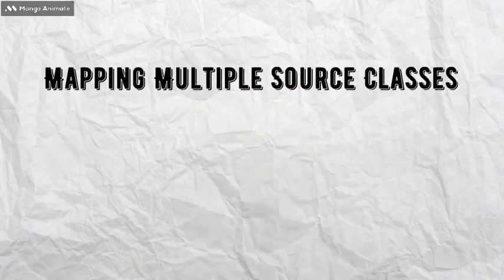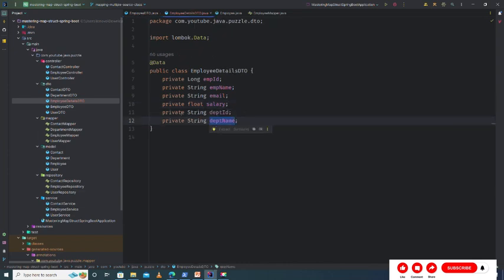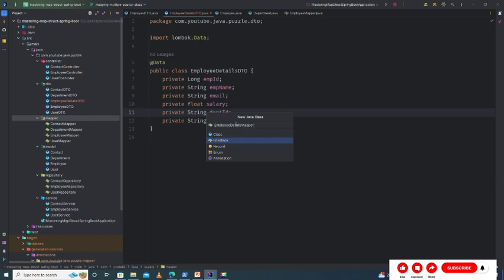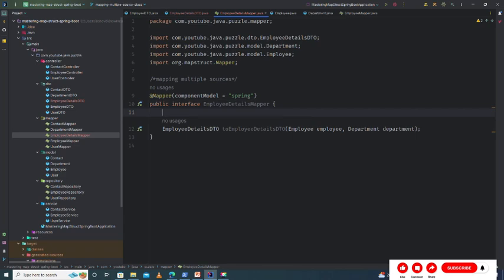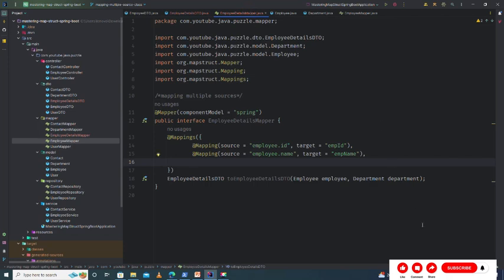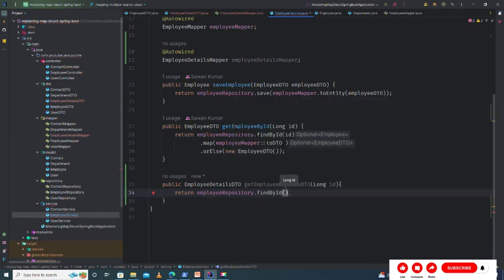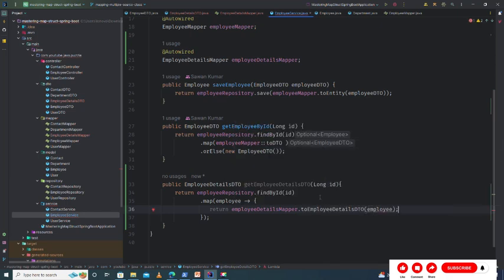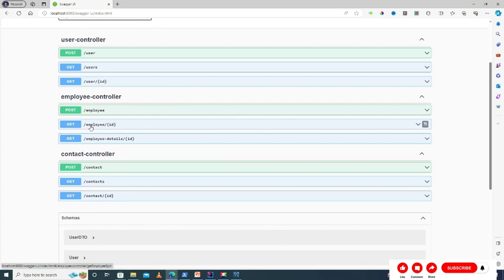Master Multiple Source Mapping with MapStruct | Ultimate Guide for Developers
Struggling with mapping data from multiple source classes? 💻 With MapStruct, you can simplify and streamline the process like a pro!

In this Part 4 of our MapStruct series, we'll dive deep into:
✅ How to map multiple source classes.
✅ Pro tips for seamless data transformation.

Missed earlier parts of the series? Check them out here:
📌 Part 1: Basic Mappings
We'll start with the fundamentals - how to perform basic mappings using MapStruct. It's the building block for more advanced techniques.

📌 Part 2: Mapping Fields with Different Names
What if your fields don't have the same names? No worries! MapStruct has got you covered. Learn how to map fields with different names effortlessly.

📌 Part 3: Mapping Beans with Child Beans
Things get interesting when we're dealing with beans that have child beans. Discover how MapStruct simplifies mapping in these scenarios.

🔔 Stay updated on the latest programming insights by hitting the bell icon!